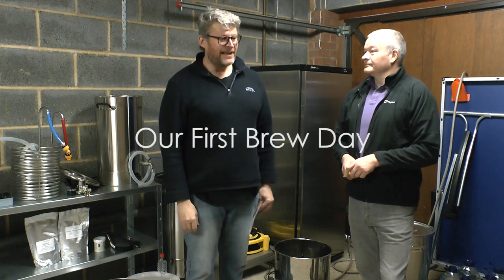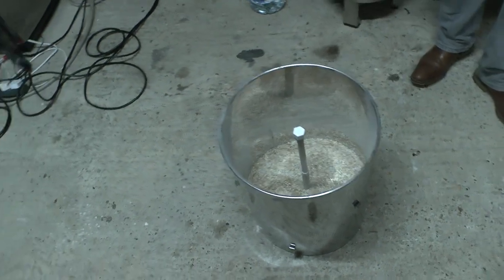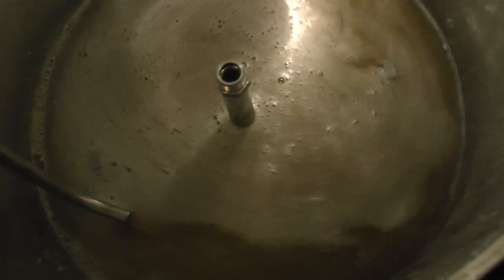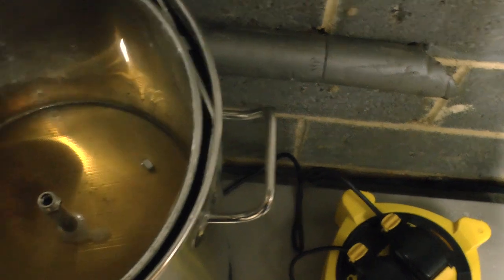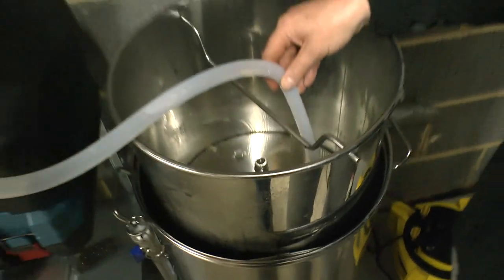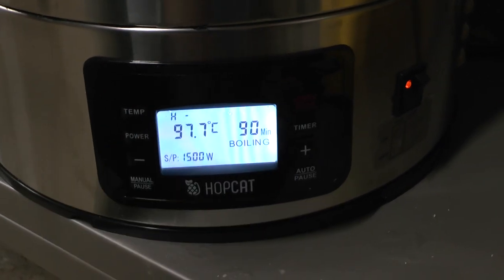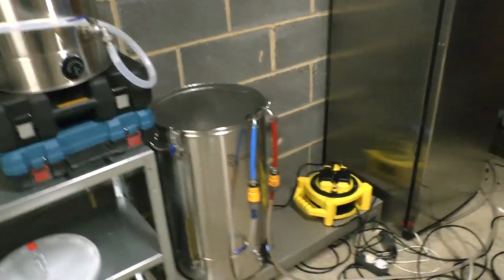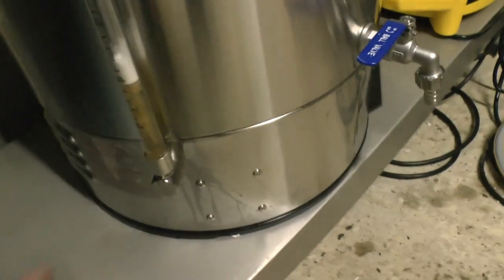First Brew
Our first full brew day with the Hopcat 65L. Lots of problems, lot of work, lot of fun - a little long but it was a struggle worth doing. In the end we got a stronger, darker ale than expected - some extra complications from a warmish ferment. Real hangover juice